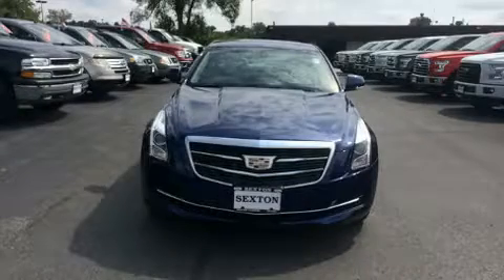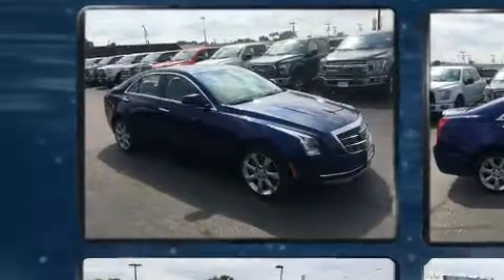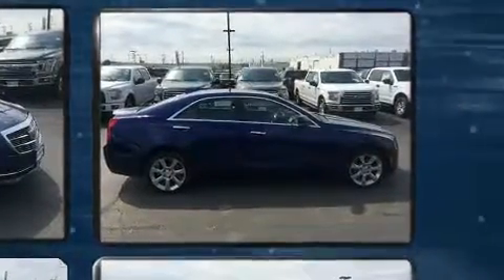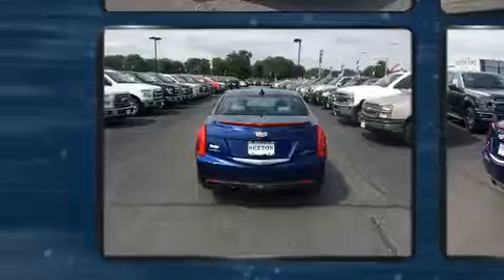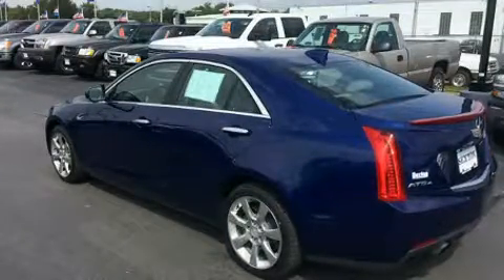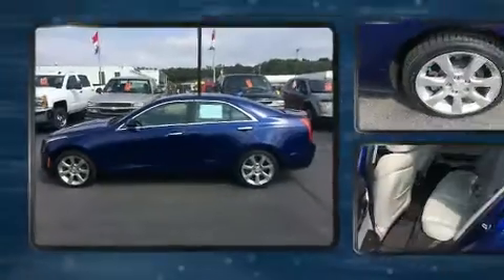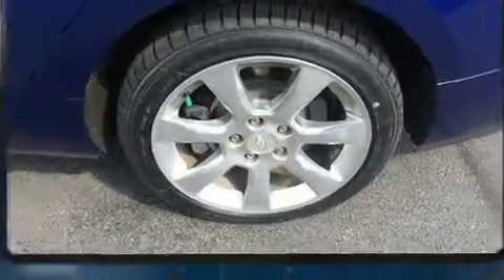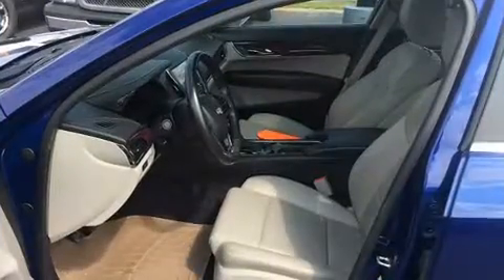2015 CADILLAC ATS 2.0L Turbo Luxury in Moline, IL 61265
Sexton Ford
3802 16th Street

Discerning drivers will appreciate the 2015 CADILLAC ATS. This 4 door, 5 passenger sedan just recently passed the 50,000 mile mark! It features an automatic transmission, all-wheel drive, and a 2 liter 4 cylinder engine. A turbocharger further enhances performance, while also preserving fuel economy. A wealth of standard features means that you no longer have to sacrifice. Like power windows, mirrors, and seats, delay-off headlights, 1-touch window functionality, a built-in garage door transmitter, automatic dimming door mirrors, turn signal indicator mirrors, an overhead console, and seat memory. Passenger security is always assured thanks to various safety features, such as: dual front impact airbags, head curtain airbags, traction control, brake assist, ignition disabling, onStar, and 4 wheel disc brakes with ABS. Electronic stability control ensures solid grip atop the road surface, no matter how challenging the driving conditions. Our experienced sales staff is eager to share its knowledge and enthusiasm with you. They'll work with you to find the right vehicle at a price you can afford. We are here to help you.